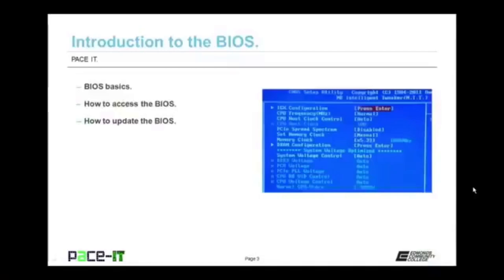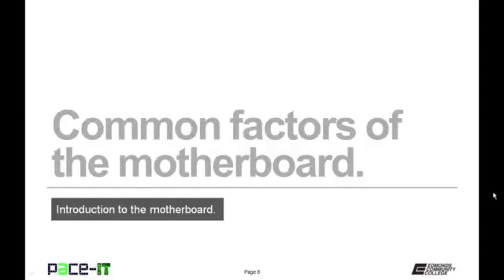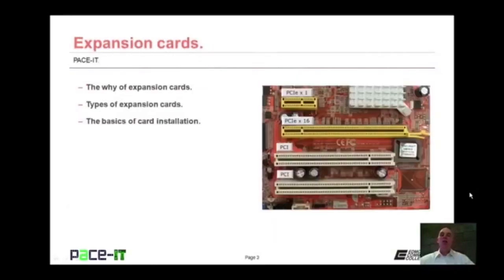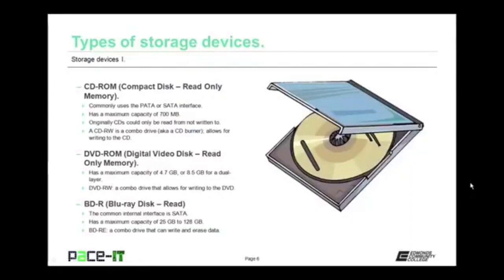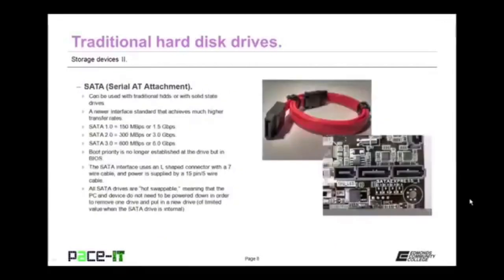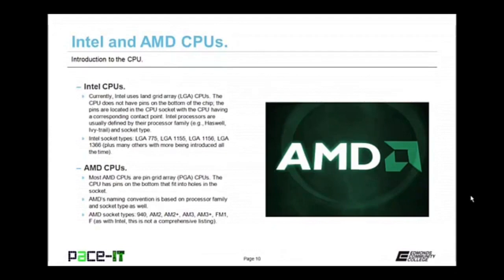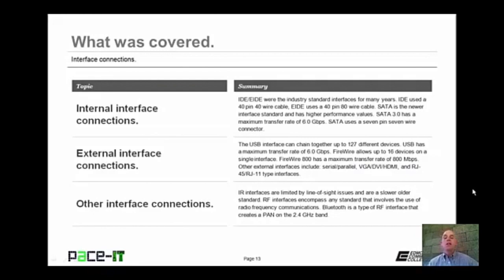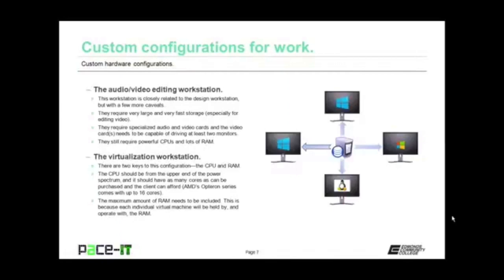Everything You Need to Know About CompTIA A+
In this tutorial, you'll learn everything you need to know in order to sit for CompTIA A+ Certification exam.
Computer Networking Course - Network Engineering [CompTIA Network+ Exam Prep]

CompTIA A+ certified professionals are proven problem solvers. They support today’s core technologies from security to cloud to data management and more. CompTIA A+ is the industry standard for launching IT careers into today’s digital world.

⭐️ Contents ⭐
⌨️ (0:05) Introduction to the BIOS
⌨️ (7:41) Introduction to the Motherboard
⌨️ (12:14) Intro to RAM
⌨️ (20:25) Expansion Cards
⌨️ (27:51) Storage Devices (Part 1)
⌨️ (37:02) Storage Devices (Part 2)
⌨️ (43:46) Introduction to the CPU
⌨️ (52:18) Interface Connections
⌨️ (1:1:14) Introduction to the Power Supply
⌨️ (1:8:14) Custom Hardware Configurations
⌨️ (1:15:22) Display Devices
⌨️ (1:23:54) Cable and Connections
⌨️ (1:35:16) Peripheral Devices
⌨️ (1:39:54) The Basics of Network Cable Connections
⌨️ (1:46:02) Coaxial and Fiber Optic Network Media
⌨️ (1:55:38) Twisted Pair Network Cables
⌨️ (02:02:53) Introduction to IPv4 (Part 1)
⌨️ (2:20:40) Introduction to IPv4 (Part 2)
⌨️ (2:16:28) Intro to IPv6
⌨️ (2:25:54) Introduction to the Transport Layer
⌨️ (2:31:05) Common Ports and Protocols
⌨️ (2:40:04) Introduction to Wireless Networking
⌨️ (2:47:56) Setting Up a SOHO Network
⌨️ (2:56:10) Alternative Internet Connections
⌨️ (3:23:03) Types of Internet Connections
⌨️ (3:10:30) Types of Networks
⌨️ (3:18:10) Network Devices (Part 1)
⌨️ (3:26:44) Network Devices (Part 2)
⌨️ (3:31:33) Tools For Working on Networks
⌨️ (3:37:02) Laptop Expansion Options
⌨️ (3:44:23) Common Laptop Components
⌨️ (3:52:02) Laptop Construction and Deconstruction
⌨️ (3:56:33) The Laptop Display
⌨️ (4:03:00) Laptop Features
⌨️ (4:08:57) Thermal & Impact Printers
⌨️ (4:12:25) Laser Printers
⌨️ (4:20:23) Inkjet Printers
⌨️ (4:26:31) Printer Installation
⌨️ (4:32:18) Introduction to Safety Procedures
⌨️ (4:37:57) Environmental Impact and Control
⌨️ (4:43:22) Communication and Professionalism
⌨️ (4:49:55) Prohibited Content and Activity